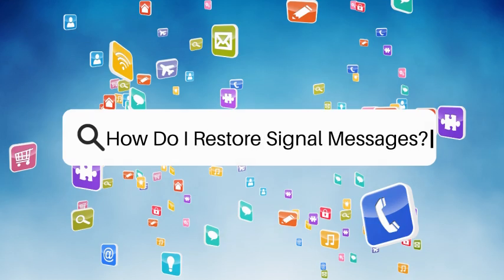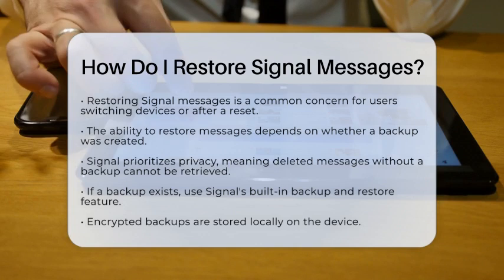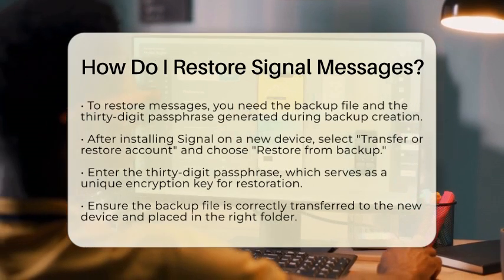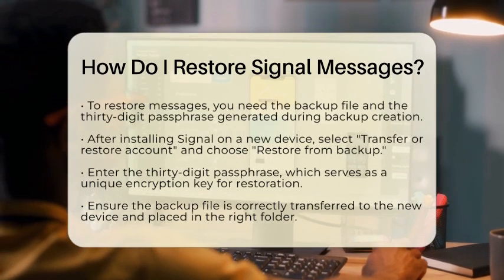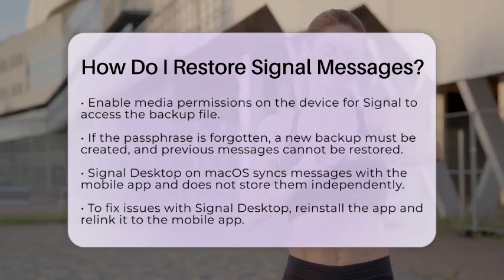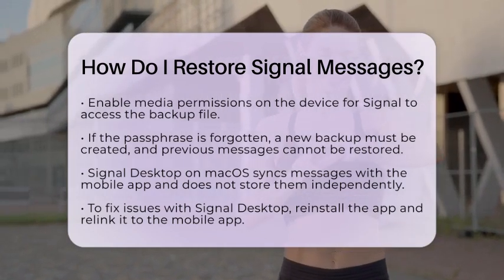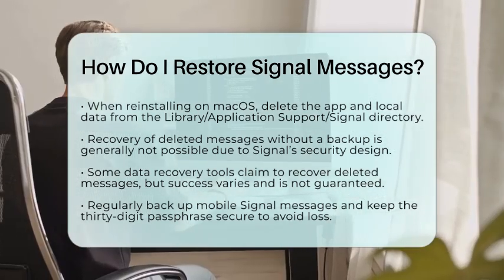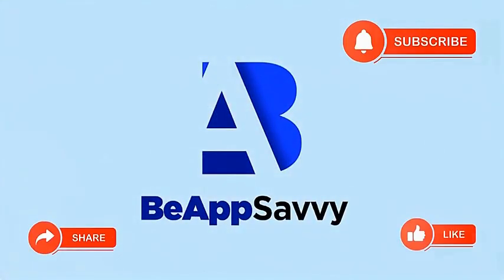How Do I Restore Signal Messages? - Be App Savvy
How Do I Restore Signal Messages? Are you looking to recover your Signal messages after switching devices or resetting your phone? In this detailed video, we’ll guide you through the essential steps to successfully restore your Signal messages. We’ll start by explaining the importance of backups and how they play a vital role in the recovery process. You’ll learn about Signal’s built-in backup and restore feature, including how to create encrypted backups and the significance of the thirty-digit passphrase.

For those using Signal on macOS, we’ll address how to sync your desktop messages with your mobile app and what to do if you encounter issues. We’ll also touch on the limitations of recovering deleted messages without a backup, including the potential use of professional data recovery tools and their effectiveness.

By the end of this video, you’ll have a clear understanding of how to manage your Signal messages efficiently. Don’t forget to regularly back up your messages and keep your passphrase secure.